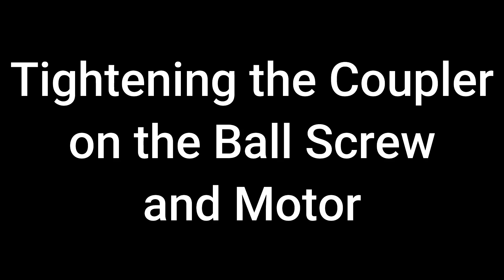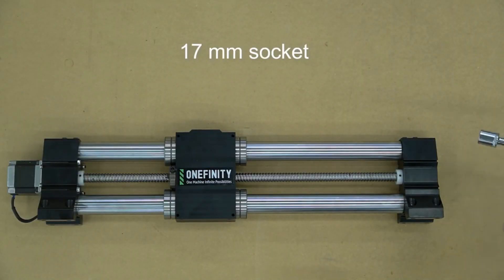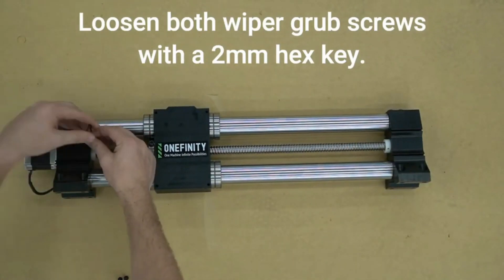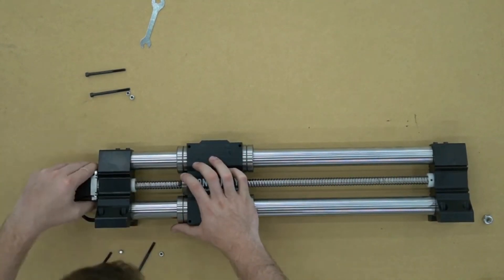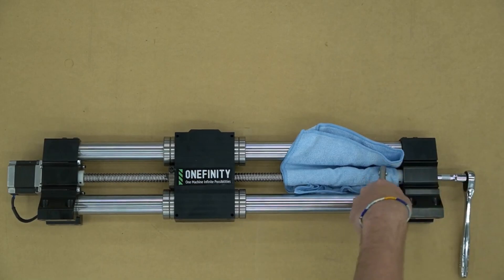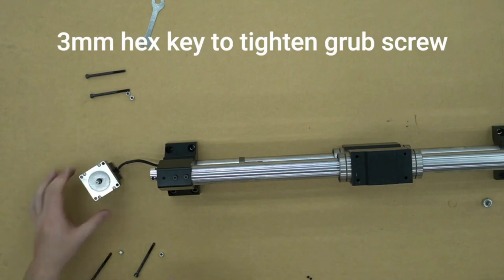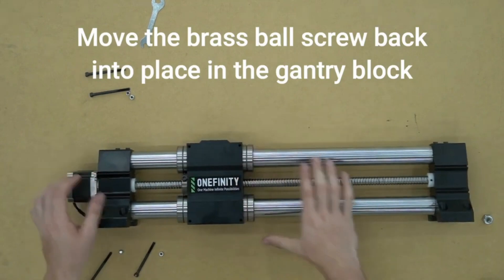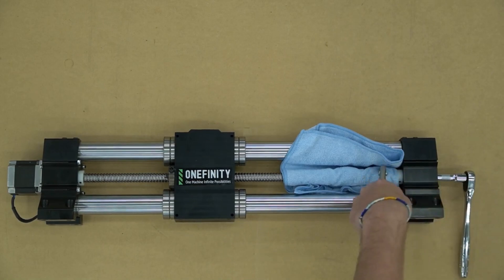Tightening the coupler on the ball screw // Updated for quick access holes // Support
There are times when you need to tighten the grub screw on the ball screw on the Onefinity CNC rails.  This video will show you how to do so properly.
Updated to reflect new holes in feet for quick access.